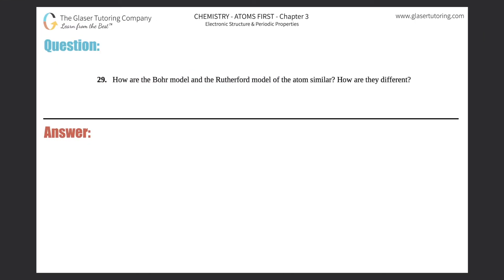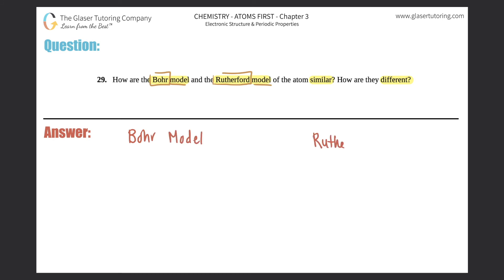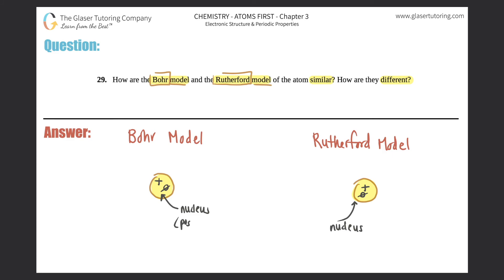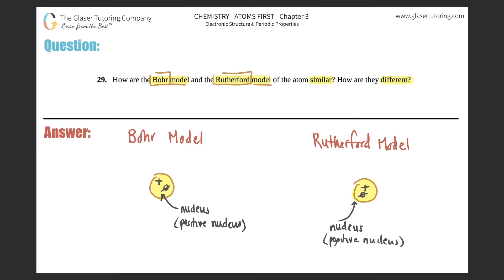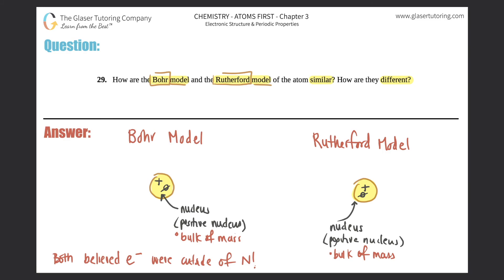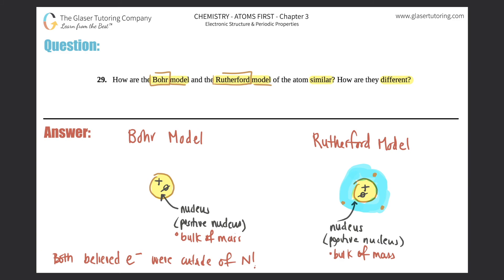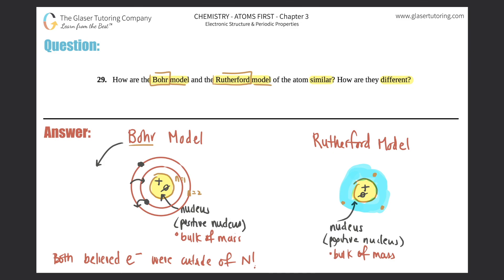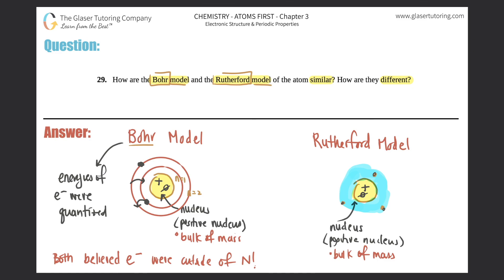6.29 | How are the Bohr model and the Rutherford model of the atom similar? How are they different?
How are the Bohr model and the Rutherford model of the atom similar? How are they different?